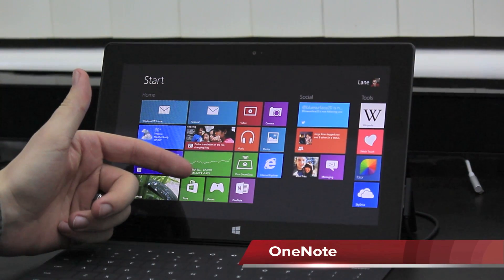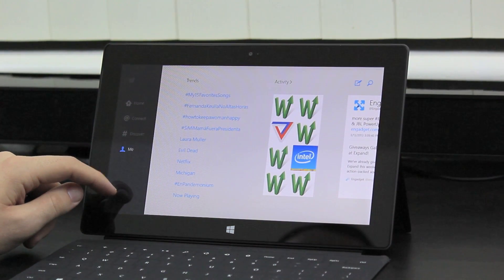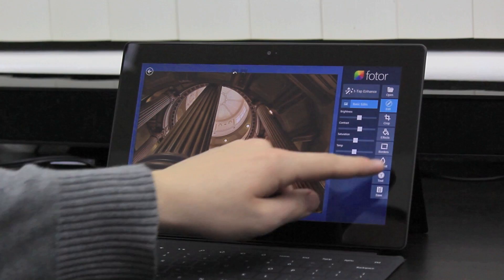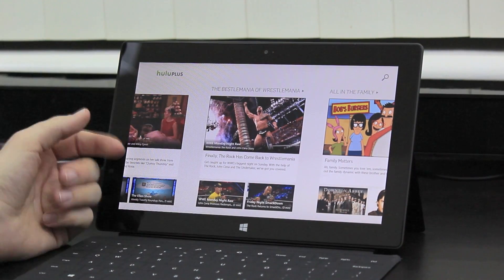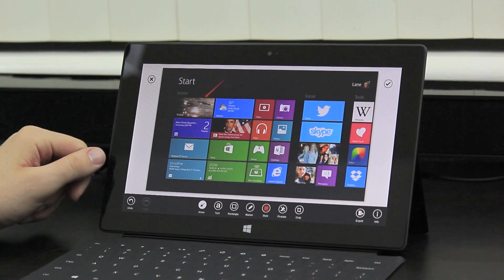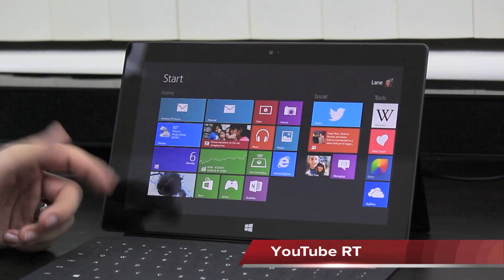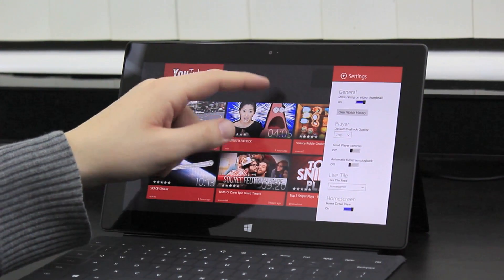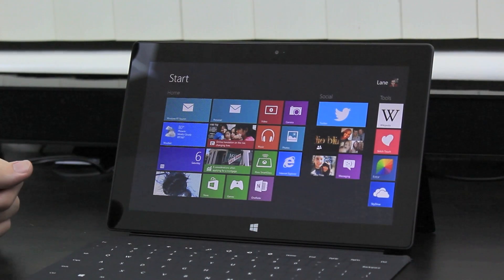Top Ten Best Apps For The Microsoft Surface or Windows 8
- Today we're taking a look at the Top Ten Must-Have Apps For the Microsoft Surface. The Surface RT and Surface Pro have some great applications in the Windows Store, but with the Windows Store filling up, the best apps can be hard to find.

You can find more great apps, news, tips and tricks

Video Produced by Windows RT Source and winrtsource.com. Videography by Jason Fernandez